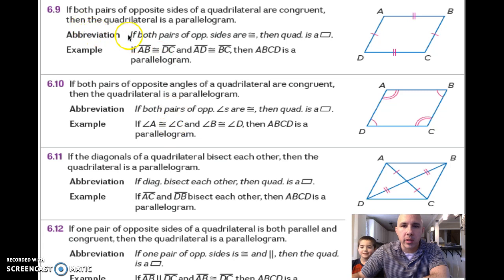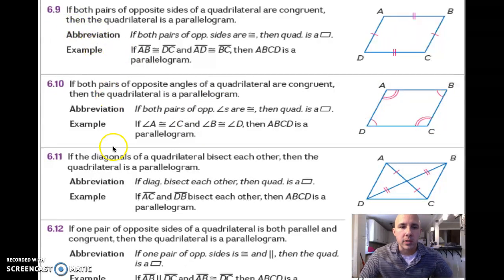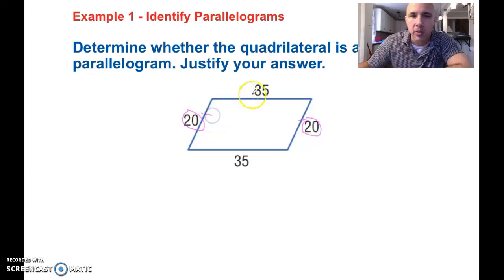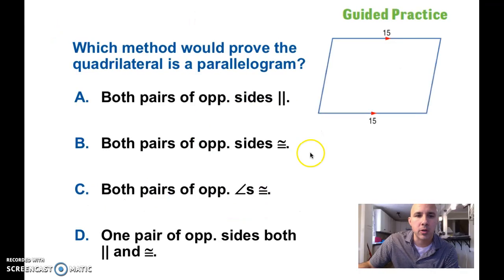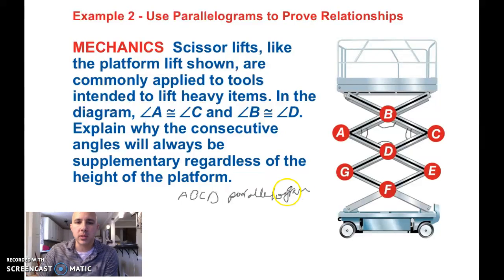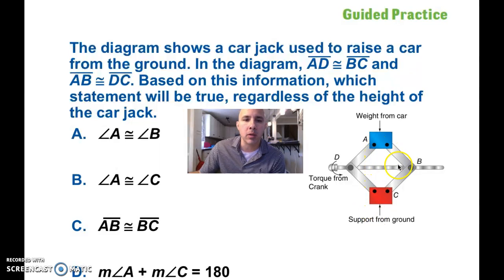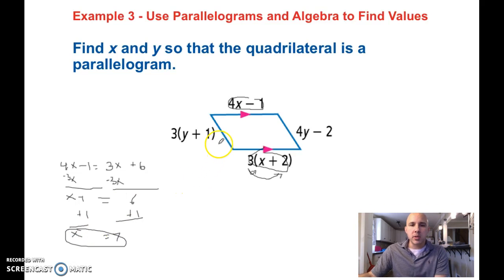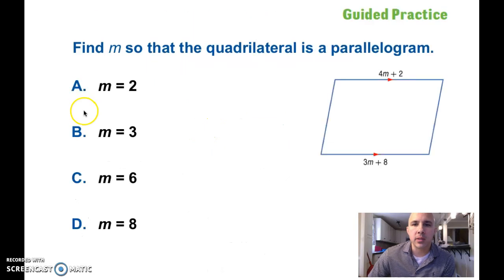BM 26 Part 1 - Proving Parallelograms